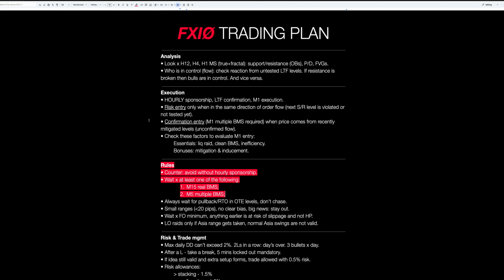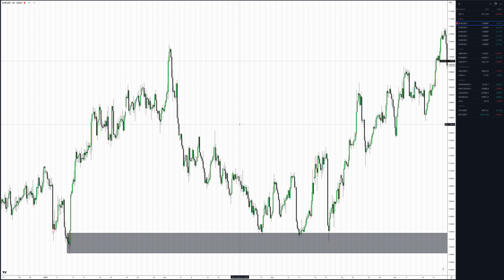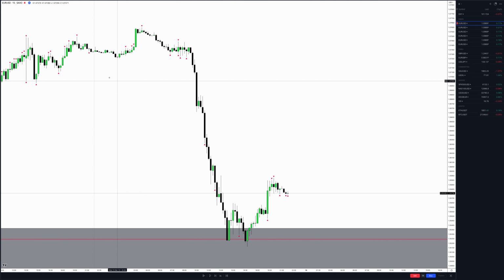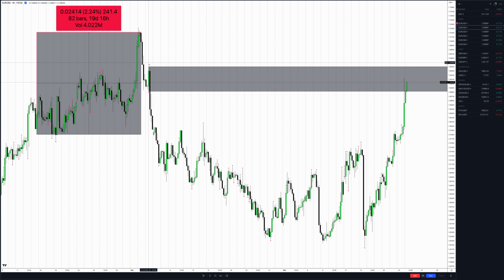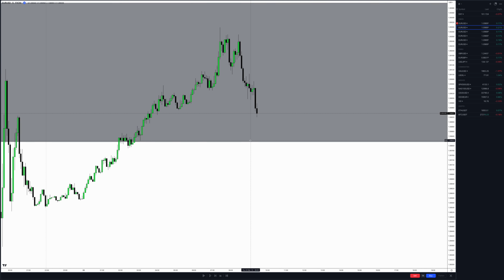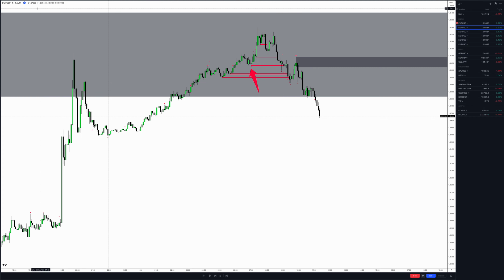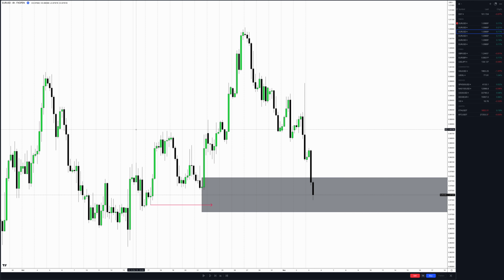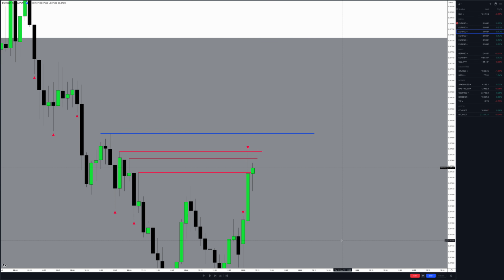TRADING PLAN - counter rules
Daily EUR/USD technical analysis and market outlook.